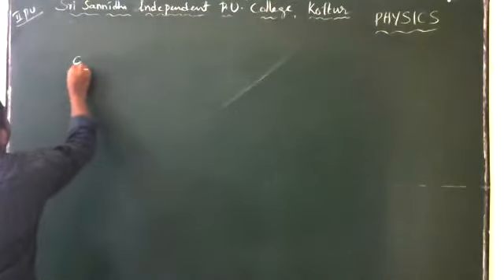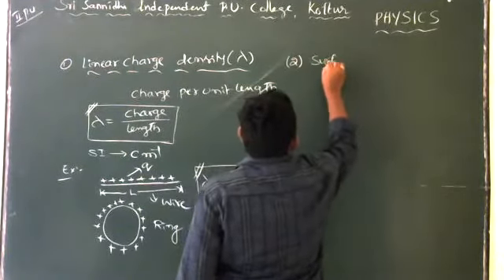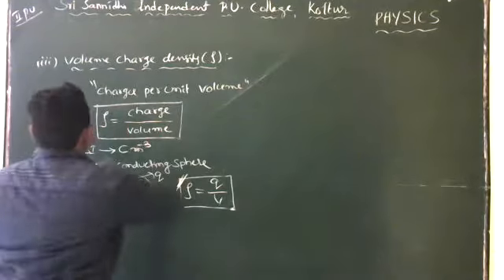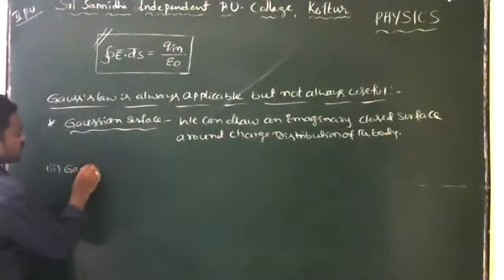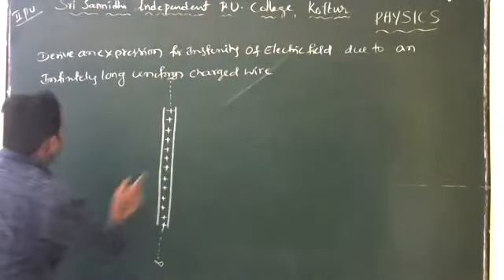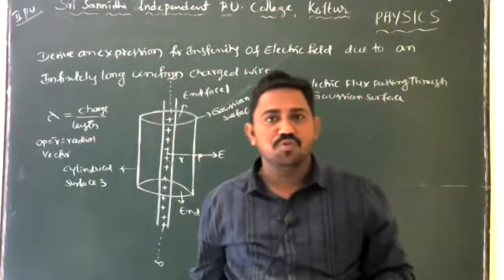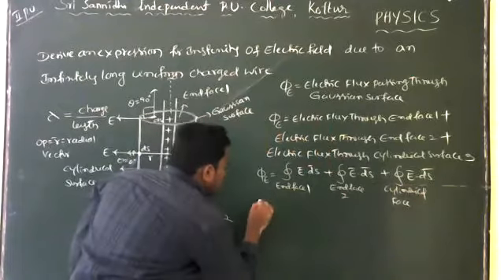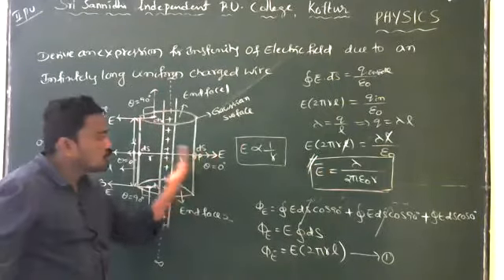Physics: Electric Charges and Fields By|| Ramakrishnudu